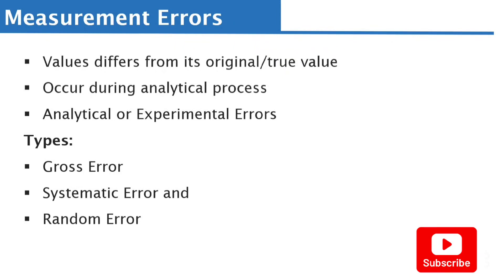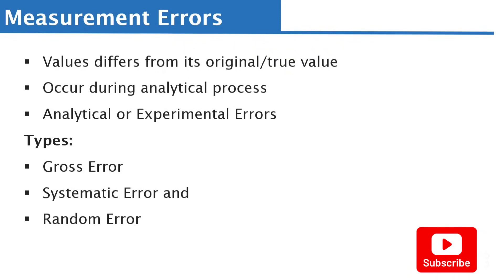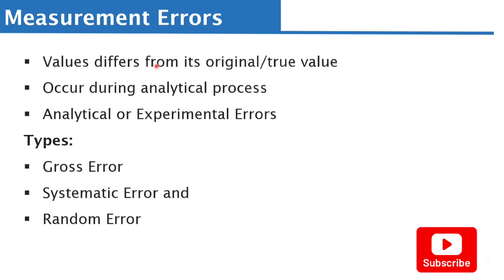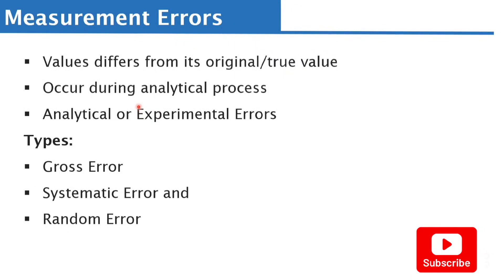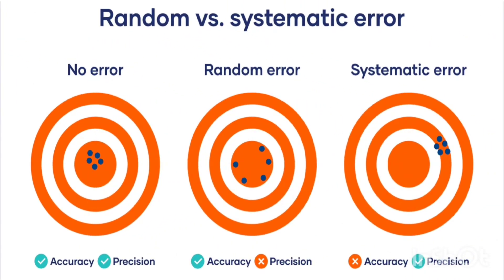UNDERSTANDING MEASUREMENT ERRORS II @2GOODBMS II DR. EMMANUEL OGBODO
Biomedical Scientist Job Interview Question - What Are the Types of Measurement Errors?

What Are the Differences Between Systematic and Random Errors?